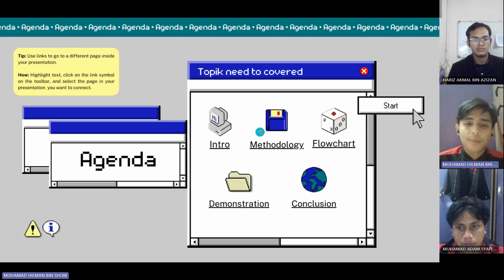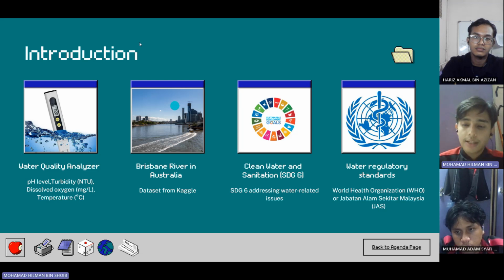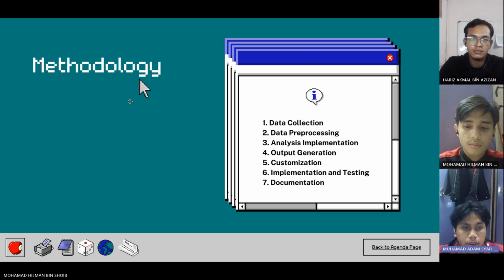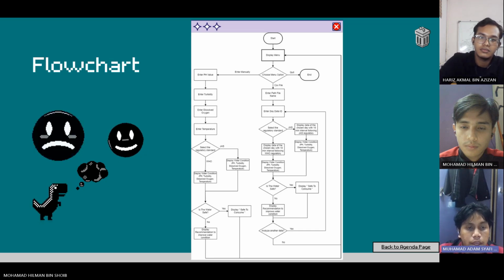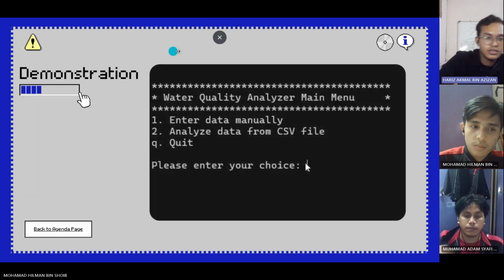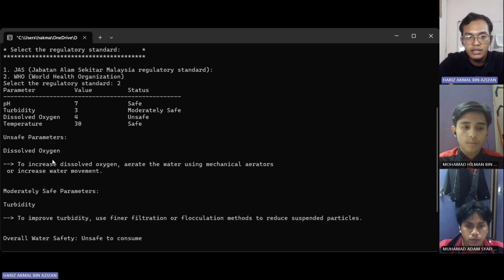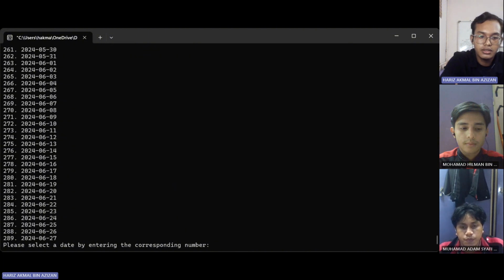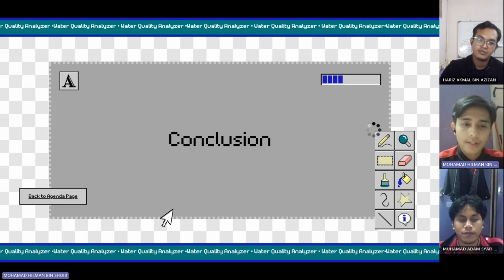MIni Project- Water Quality Analyzer